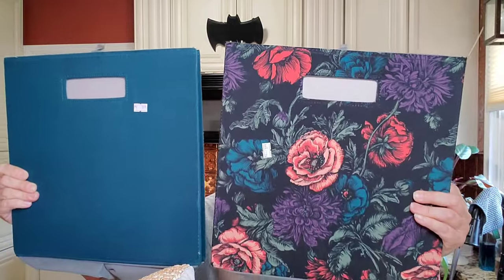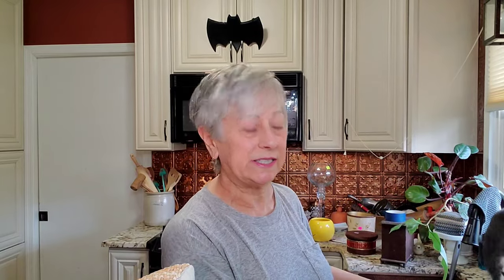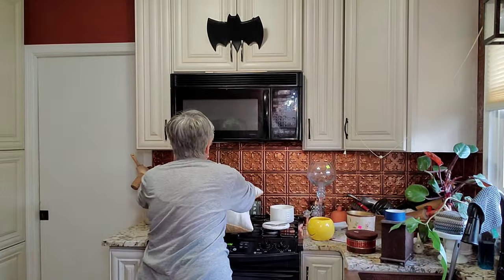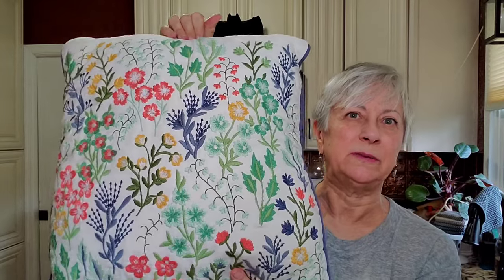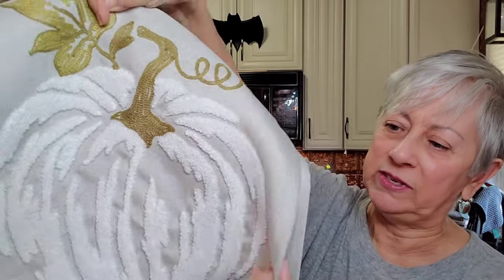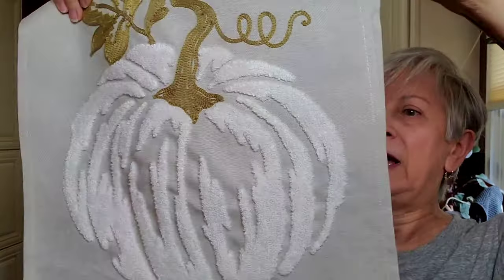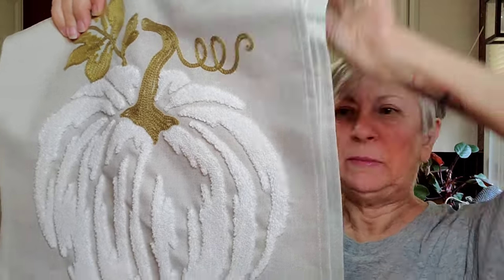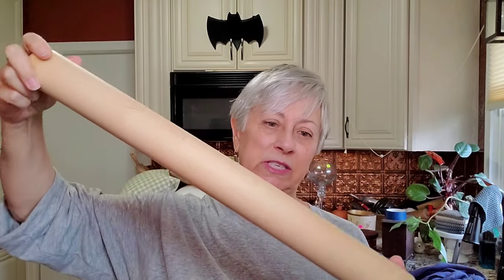Thrift Haul - estate sale, Durham Rescue Mission Outlet, Goodwill and more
Today's thrift haul is from an estate sale and several thrift stores including Goodwill over the past week. I hope you enjoy my finds. Hugs, Joanne

Antiques at Gresham Lake, booth #1959, 6917 Capital Blvd, Raleigh, NC 27616
Main Street Collective, Bat Thrift Crazy, 100 N. Main St, Rolesville, NC 27571